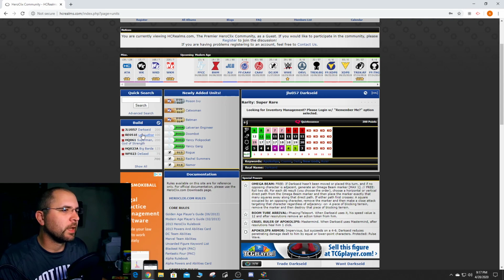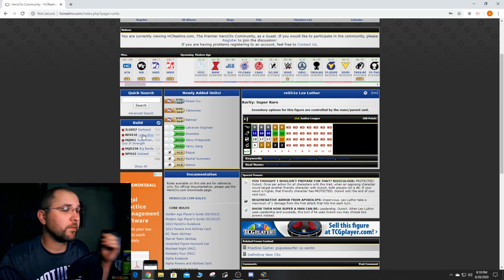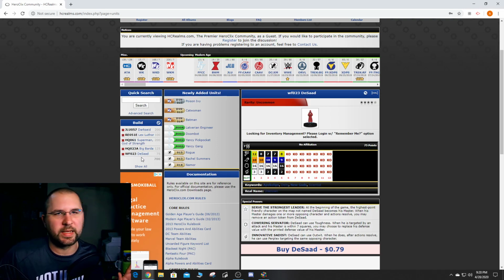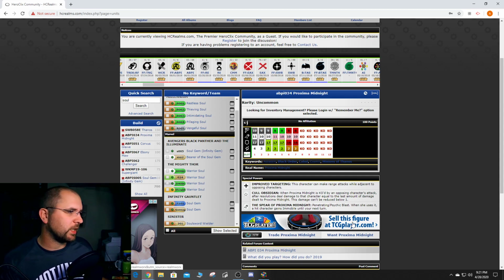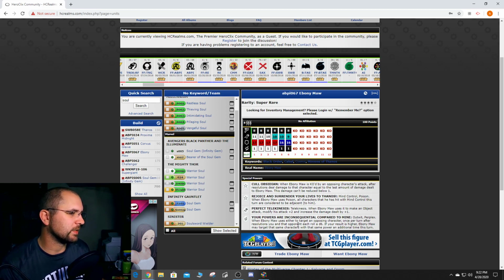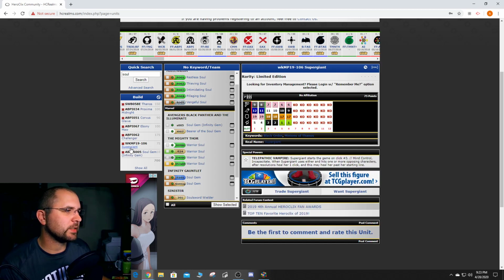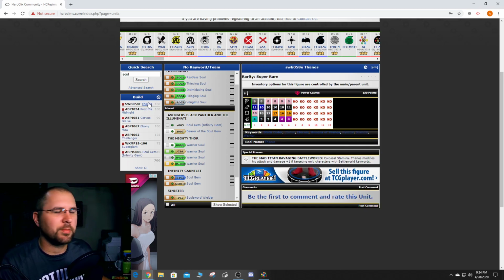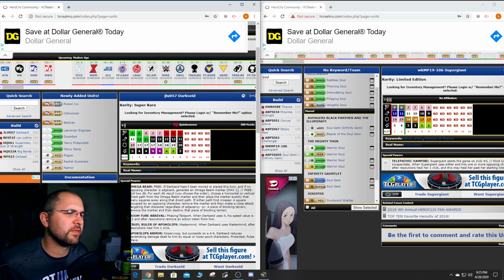Clixin' It: Black Order vs. Apokolips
I created 2 teams that I think would be fun to play against each other.

Thanks again for all your support and as always, keep Clixin' It!